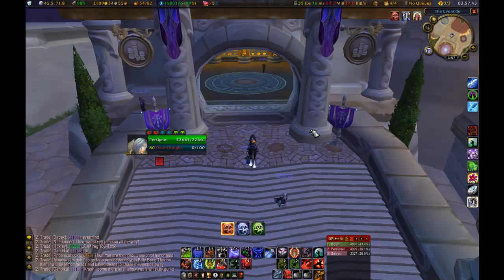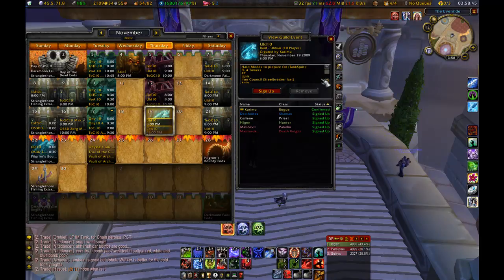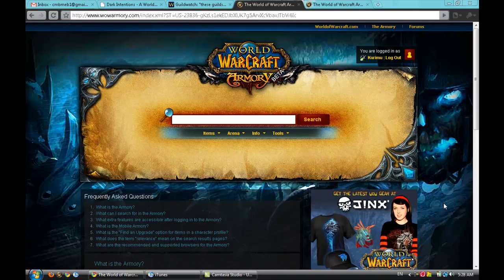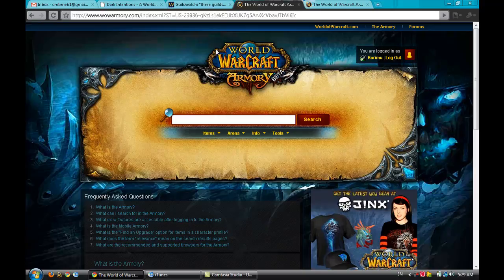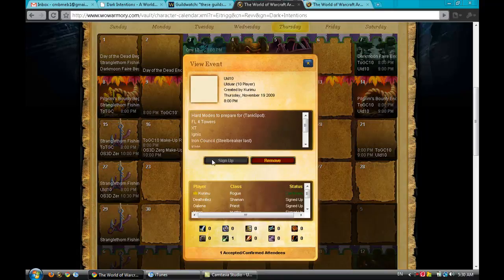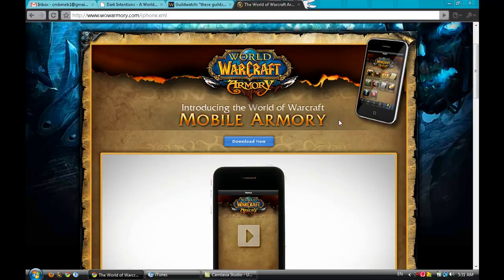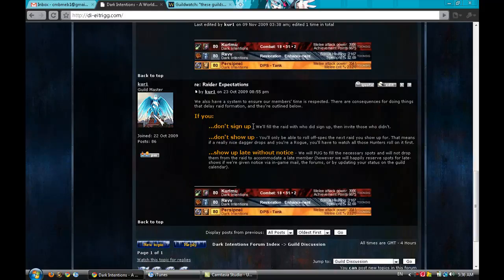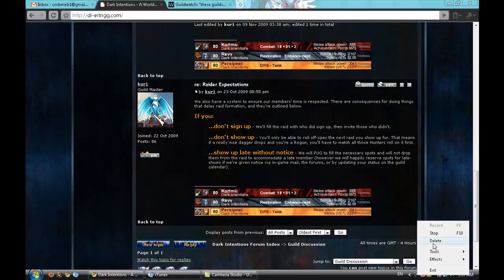DI Calendar Sign-Ups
How to sign up on the calendar, how to modify your attendance status, and policies surrounding sign-ups!